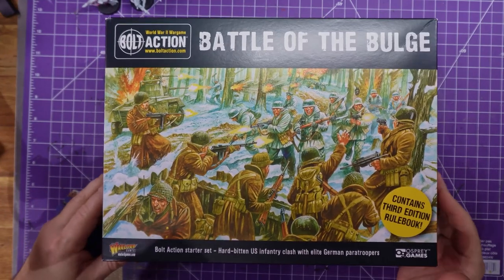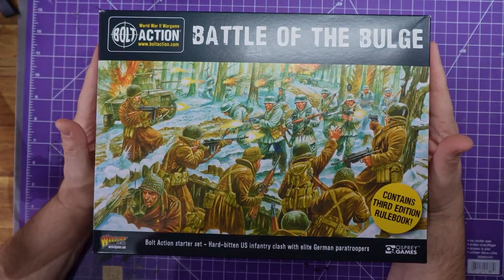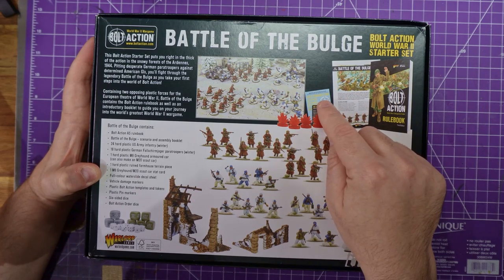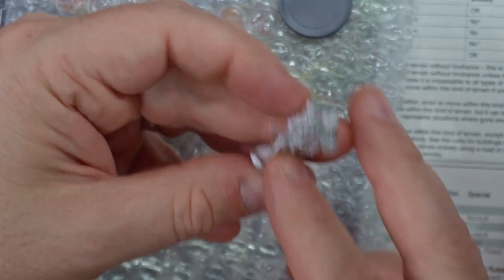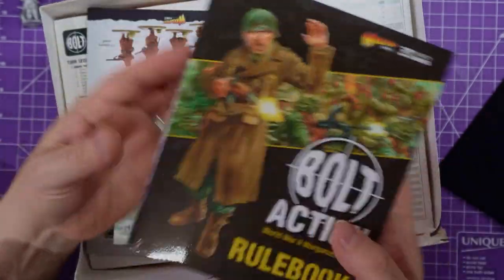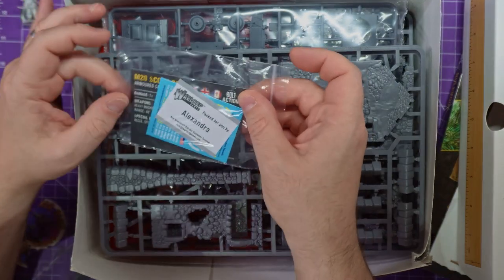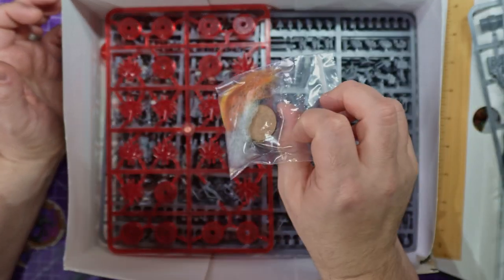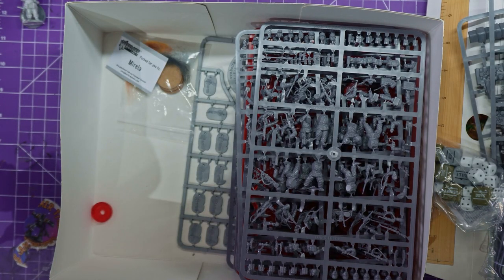Bolt Action 3rd Edition - Quick Unboxing (Beginners Adventure)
My pre-order of Bolt Action arrived last October 9th and, unknown to me, would be the last video I recorded before pneumonia kicked my ass! Sorry for the croaky voice, but I hope you enjoy it as I quickly looked at the parcel.

Welcome to the Third Edition of Bolt Action, the world’s greatest World War II wargame! This starter set is the best way to start your Bolt Action journey, containing everything you need to jump right into the action!

Alongside an A5 softback rulebook containing all the rules you’ll need to play fast-paced, fun games of Bolt Action, you’ll also find enough incredibly detailed plastic miniatures to get you started on your hobby journey and play games in no time. Take command of the hard-bitten German Fallschirmjäger paratroopers or the dogged and determined US Army infantry as the two sides clash in the frozen forests of the Battle of the Bulge. These miniatures are the perfect starting point for a Bolt Action collection themed around winter warfare, bundled in cold-weather gear and armed with various weapons. They are a brilliant opportunity for new and veteran hobbyists alike!

The plastic German and American sprues can be assembled in many ways, enabling you to build everything from infantry squads to machine gun teams, officers, observers, medics, snipers, and more!

It’s not just infantry, either! Inside this box, you’ll also find a plastic American M8 armoured car kit, which can be assembled as the M20 variant – the perfect reinforcement for the US troops as the German veterans attack – and a plastic ruined farmhouse for your troops to take cover in.

The Battle of the Bulge starter set nets you everything you need to start playing Bolt Action: Third Edition – simply assemble your models and let battle commence! Once you’ve played your first games using the included introductory booklet, you can expand your collection and dive headfirst into the incredible world of World War II wargaming!

Battle of the Bulge contains:

| Bolt Action A5 rulebook
| Battle of the Bulge scenario and assembly booklet
| 24 hard plastic US Army (Winter) infantry (4 sprues)
| 18 hard plastic German Fallschirmjäger (Winter) paratroopers (3 sprues)
| 1x hard plastic M8 Greyhound/M20 armoured car
| 1x hard plastic Ruined Farmhouse terrain piece
| Vehicle Damage Markers
| Plastic Bolt Action templates and tokens
| Plastic Pin markers
| 10x Six-sided dice
| 8x Bolt Action Order Dice

Let me know if you collect or want more content on this topic of Bolt Action.